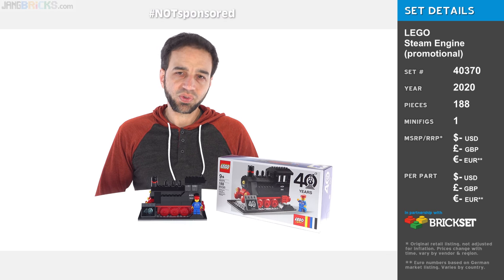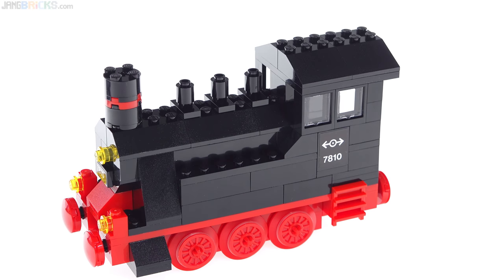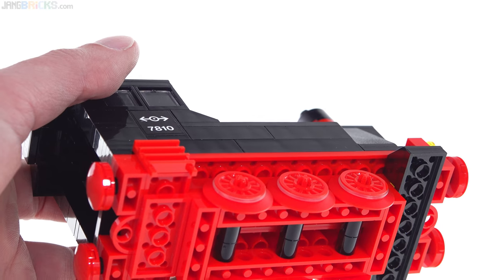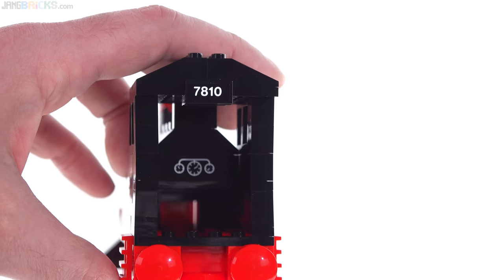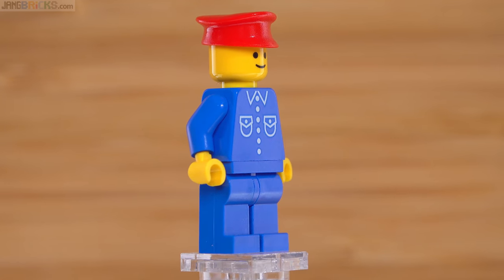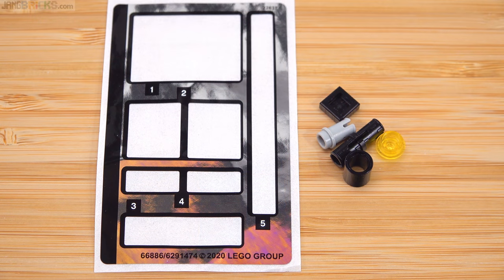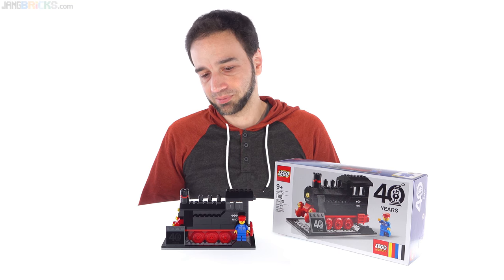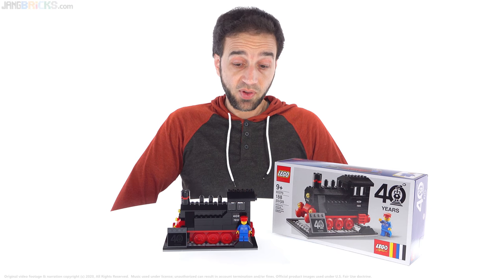LEGO 40th Anniversary Steam Engine review! 40370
The early March 2020 LEGO gift with purchase is this retro steam locomotive that mostly replicates the Push-Along Steam Engine originally released in 1980 as set 7810.